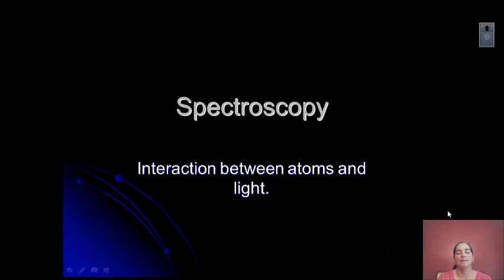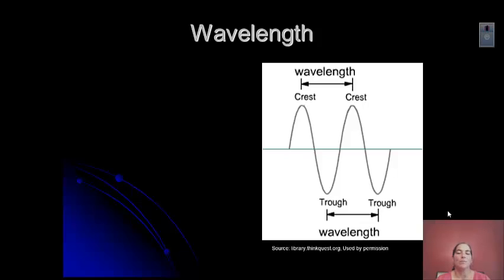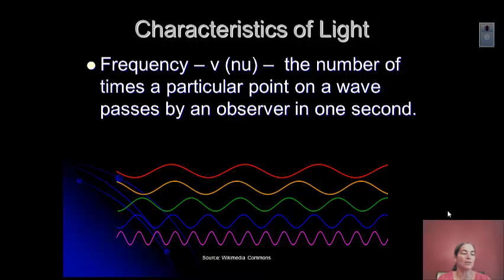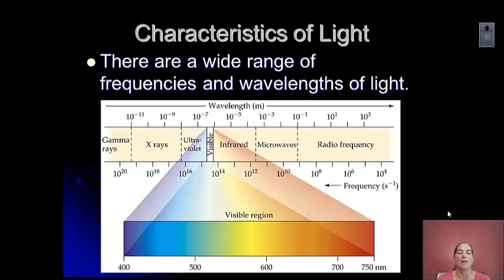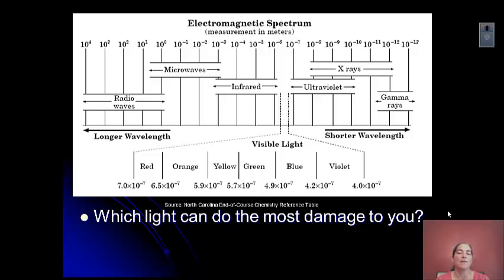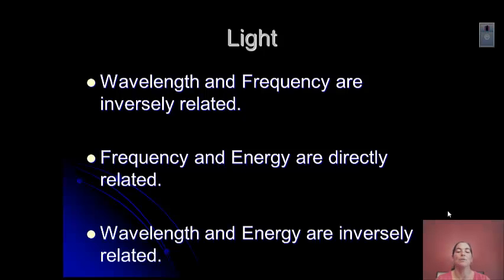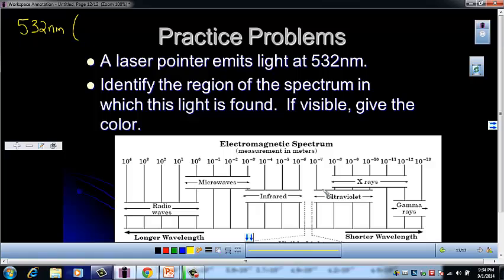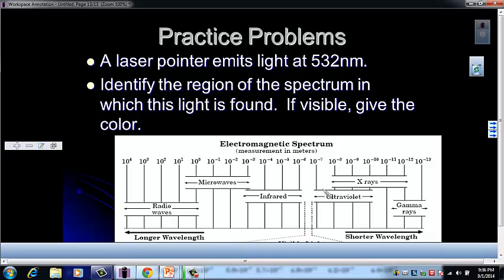Unit 3 - Spectroscopy REG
Spectroscopy REG